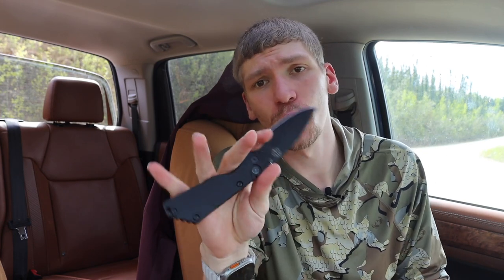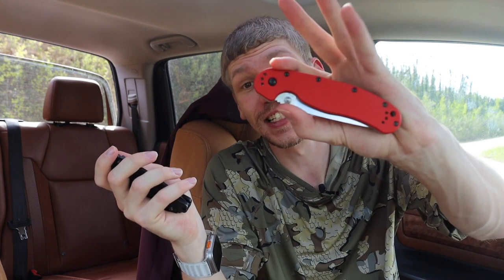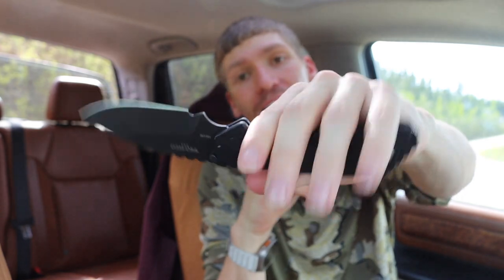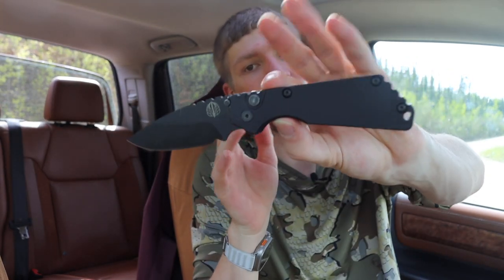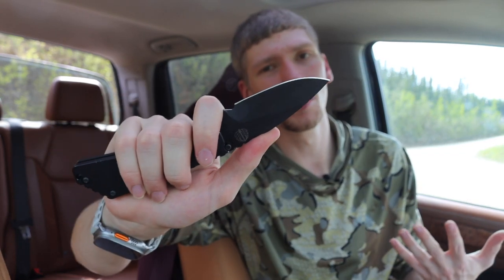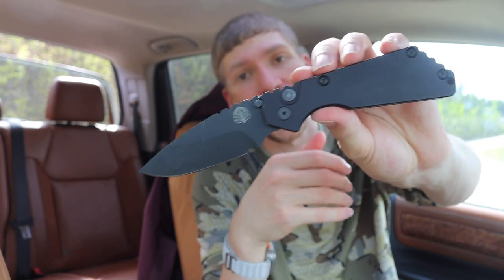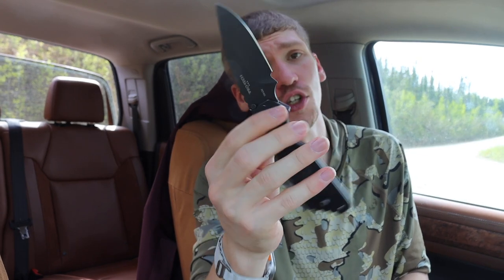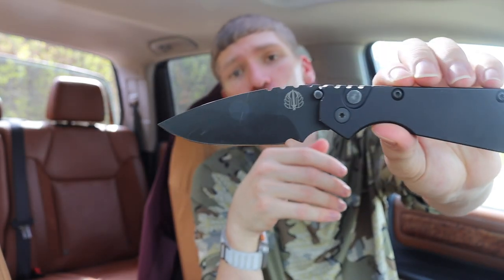I Can't Tell You Where I Take These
Knives that go everywhere with me.